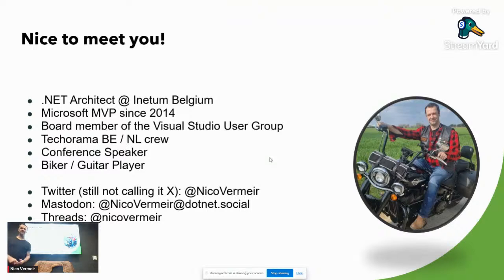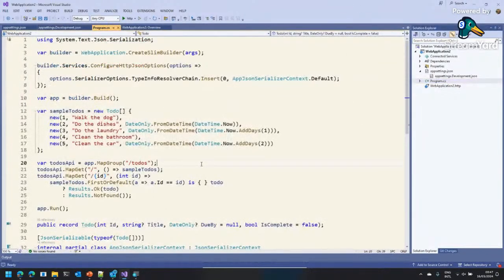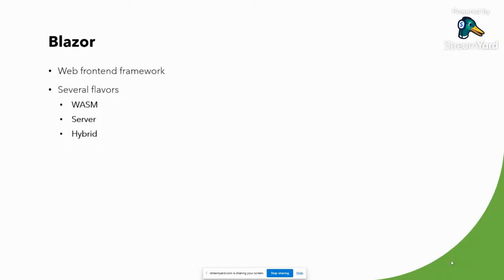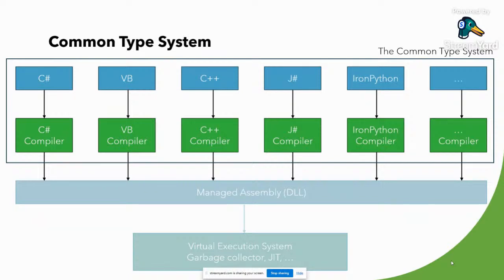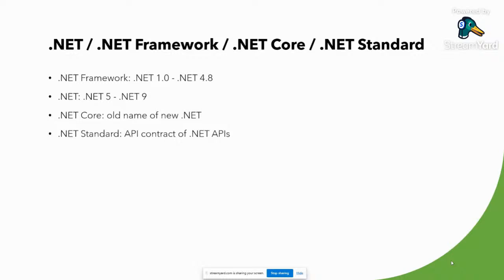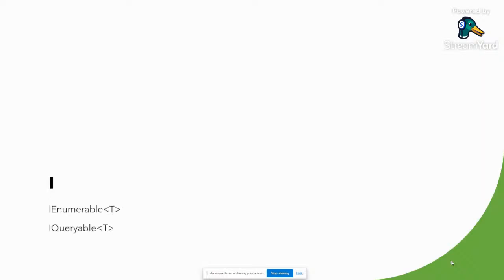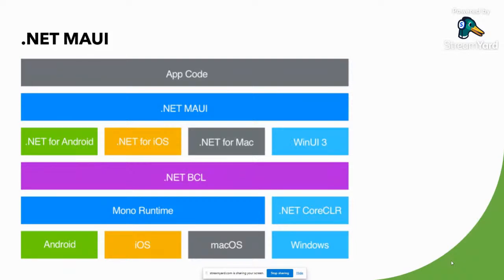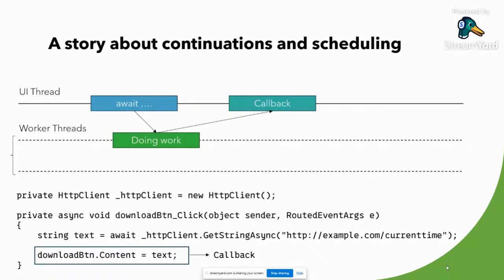The .NET ABC of things you pretend to know about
Ever pretended to know what a specific technical term means? And after a while it just became awkward to ask? We've all been there. The software development industry is one of knowledge workers, combine that with an alarming amount of developers suffering from imposter syndrome and we get the "yes I know what that means", instead of asking for an explanation. In this session we will go through terminologies like tree-shaking, linking, just-in-time, garbage collection and many others that I have discovered people are pretending to know about. Even if you can place the words, I will try to give you a better understanding of what it actually does.

Speaker: Nico Vermeir

Nico Vermeir is an application architect at Inetum-Realdolmen in Belgium since 2010, where he has a strong focus on building and architecting modern applications.
Being a strong believer in the importance of communities he tries to share knowledge wherever he can, be it on Twitter, at a user group or conference. He has spoken at many international conferences such as NDC Oslo, NDC Sydney, NDC London, Swetugg, Build Stuff, DotNext.
Nico is a Microsoft MVP in Developer Technologies, crew member of Techorama BE and NL and crew member of VISUG, Belgium's largest .NET user group.

In his spare time he enjoys brewing (and tasting) beer, playing the guitar, riding his Harley-Davidson and doing Karate.